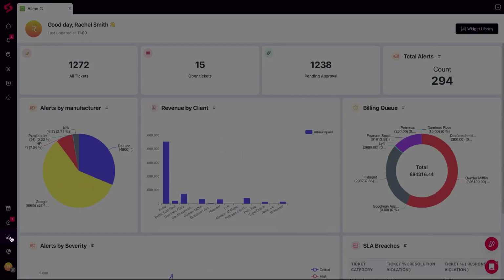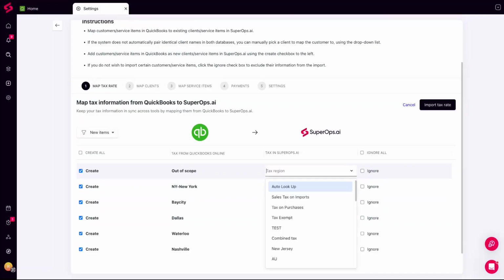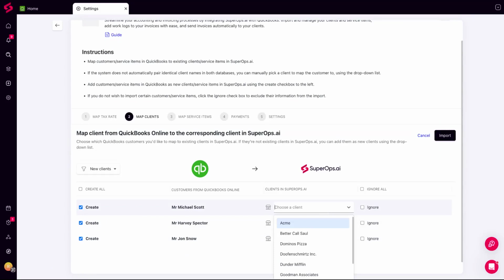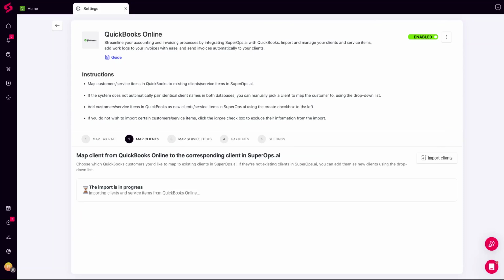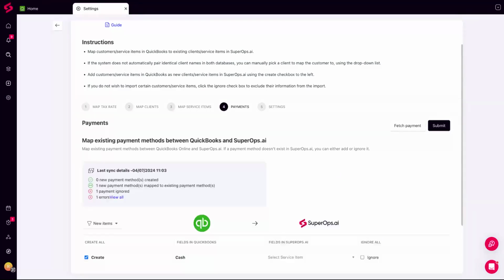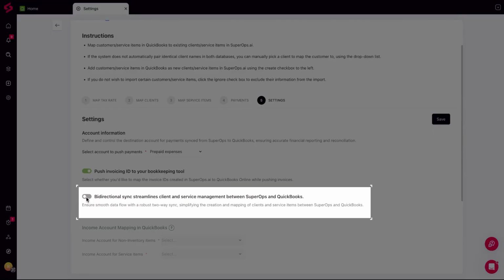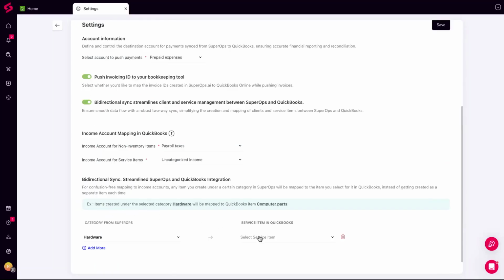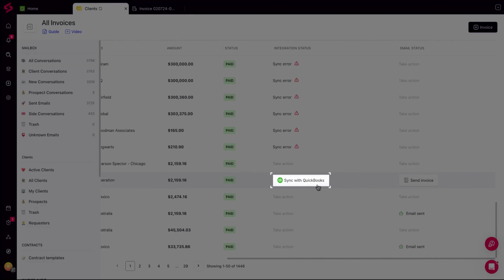Integrating QuickBooks Online/Xero with SuperOps.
Learn how you can integrate your book keeping tools with SuperOps for a smoother invoice management. Sign up for a free trail now!